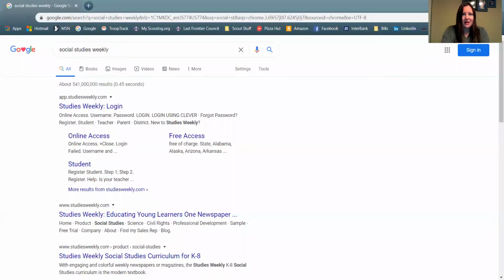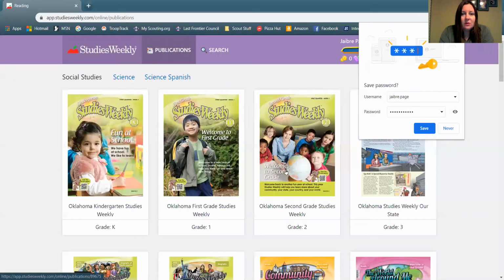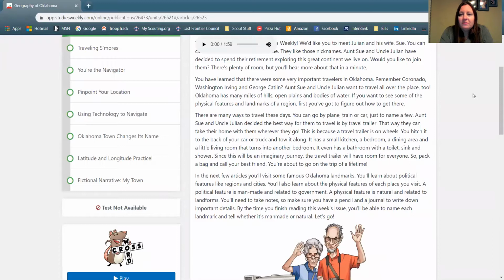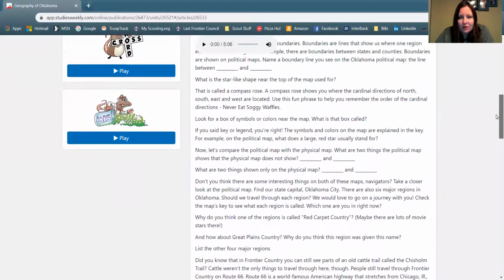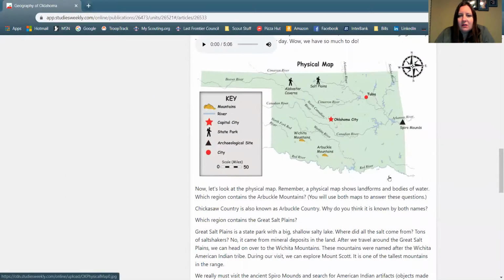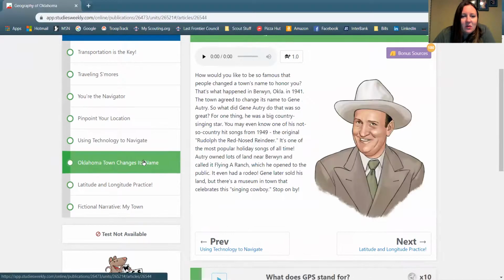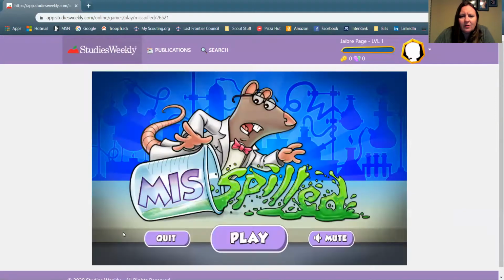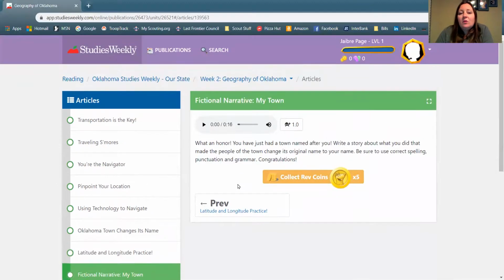Week 1: Social Studies 4 6 20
This video is about Oklahoma Geography, City & Country.